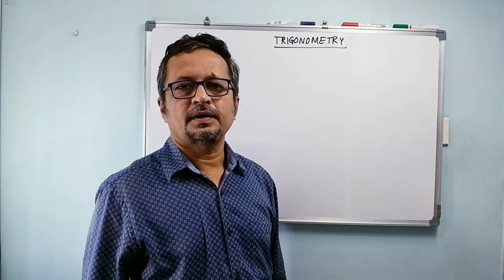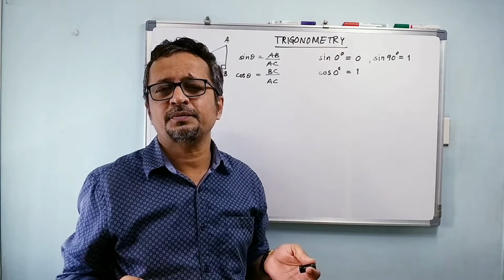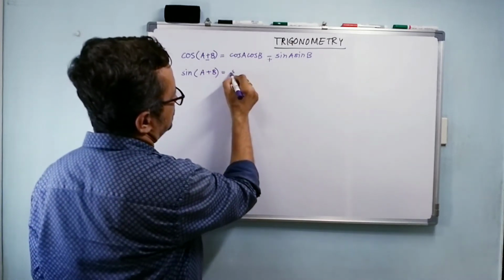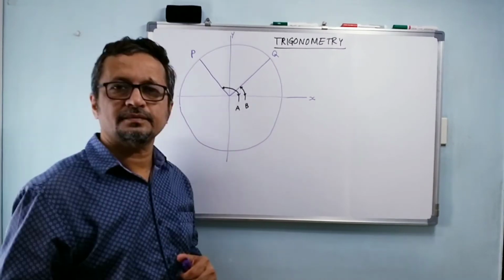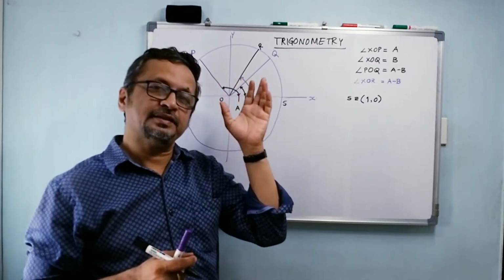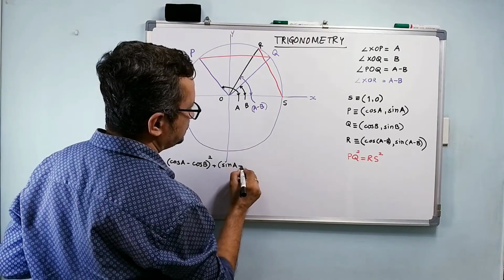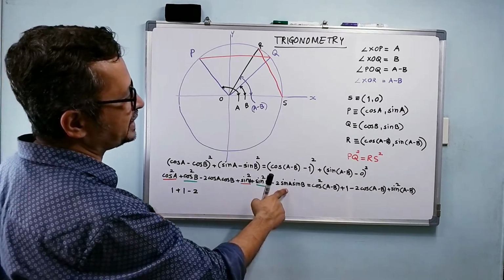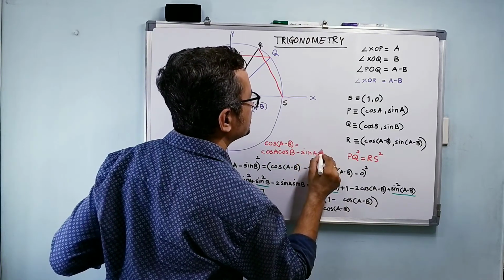Compound Angle Ratios 1